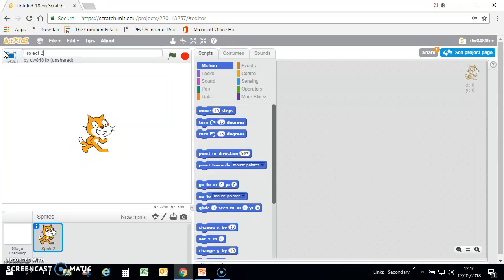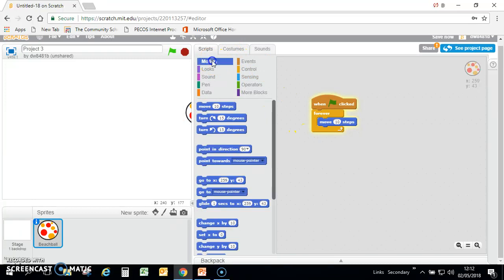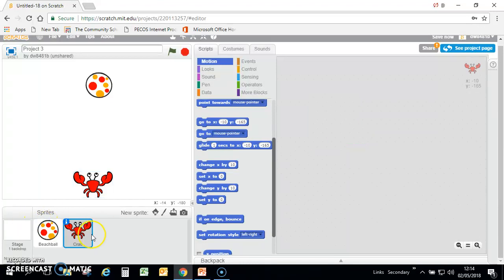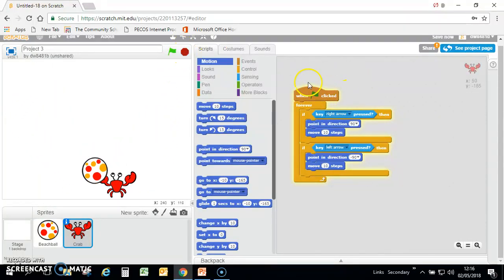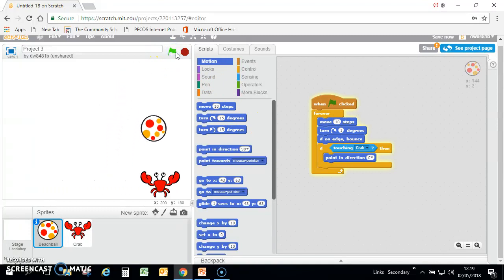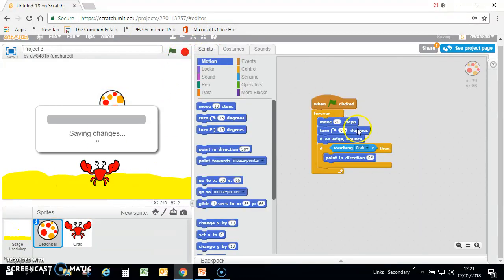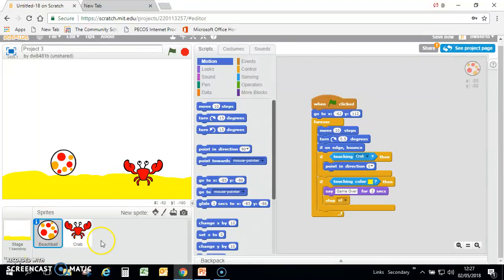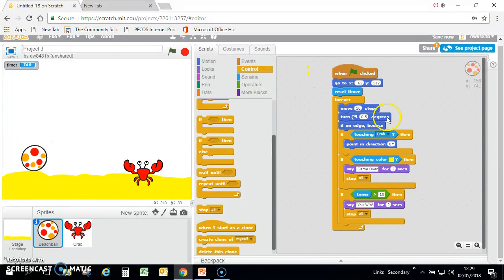Project 3 - Scratch Online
Learning Intentions:

To create a simple program that will enable a sprite to interact with its environment.

Success Criteria:

By the end of this project you will be able to:

Bounce your sprite off the edge of the stage;
Make your sprite interact with another sprite;
Edit the stage backdrop;
Make your sprite interact with colour;
Set x and y coordinates;
Use the timer.